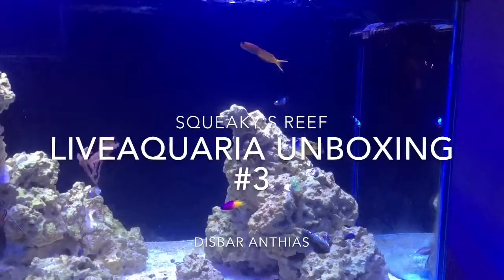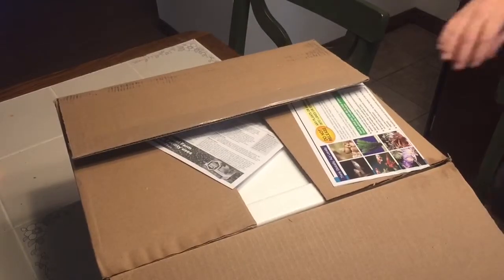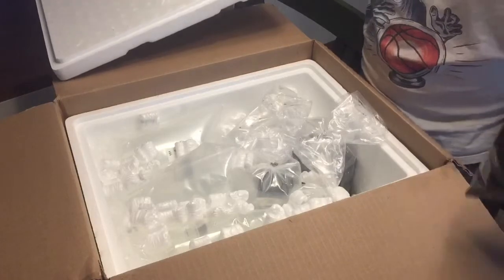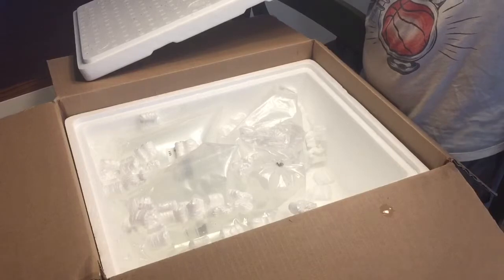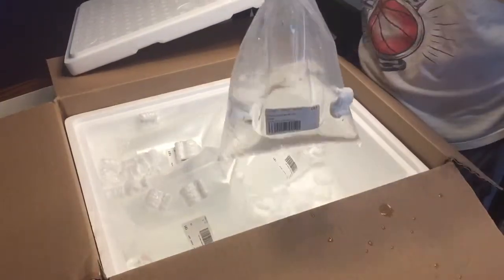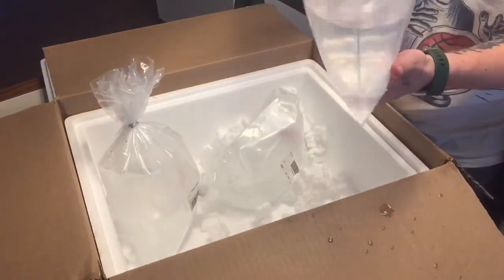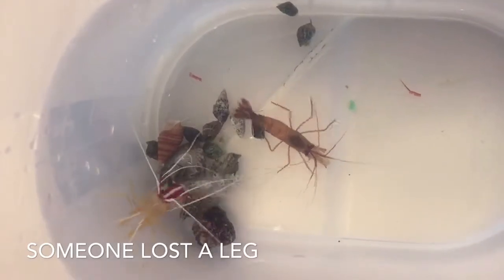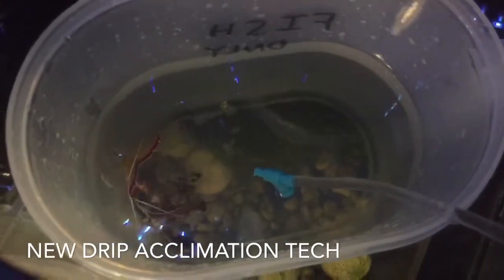LiveAquaria Disbar Anthia Unboxing